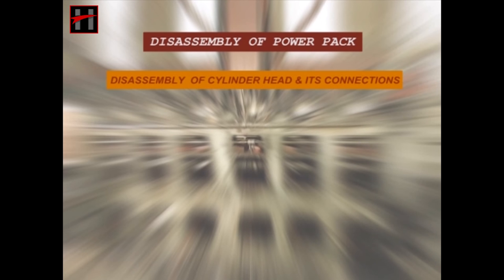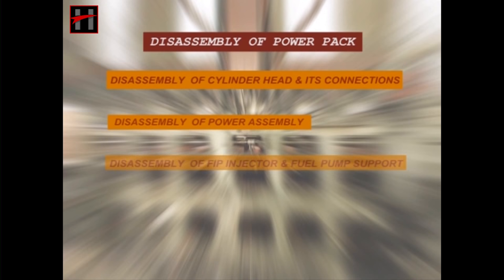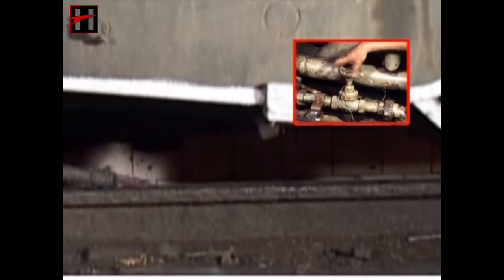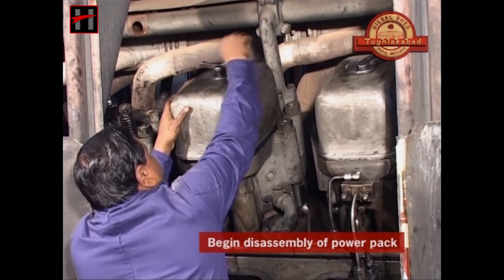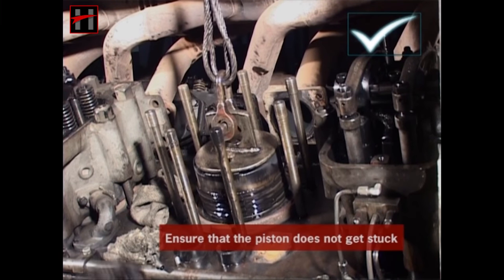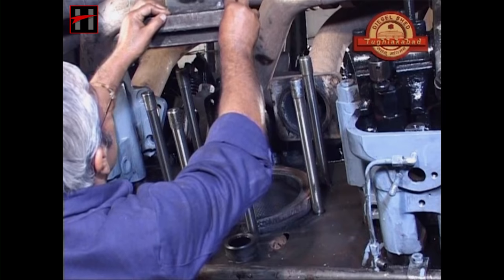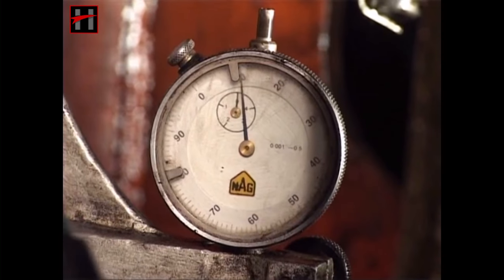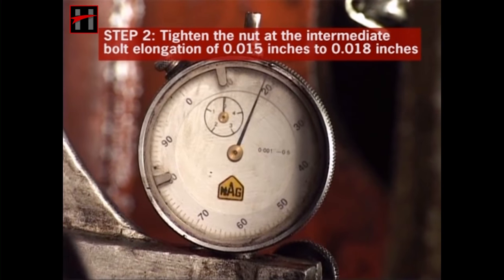Disassembly of Power Pack